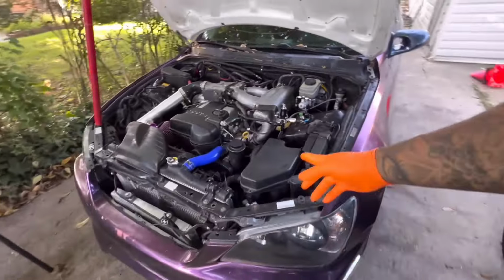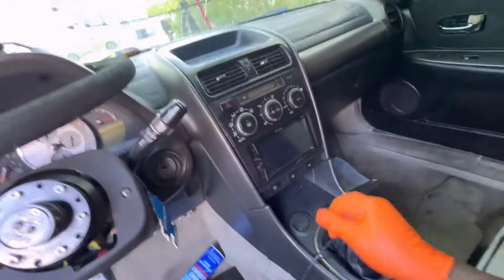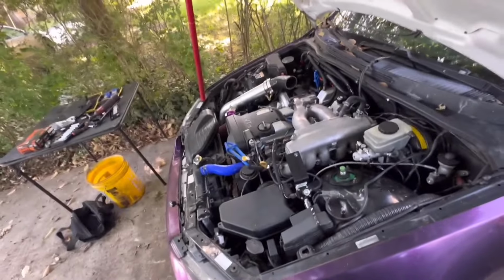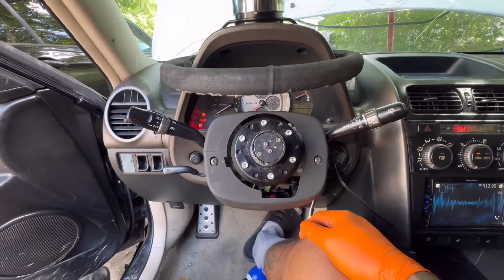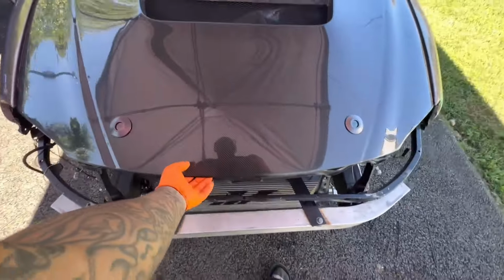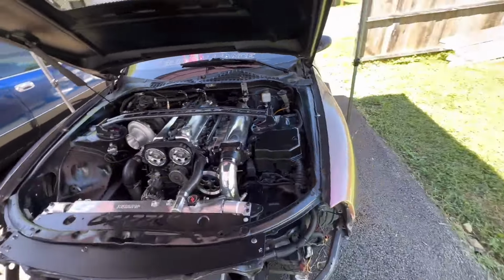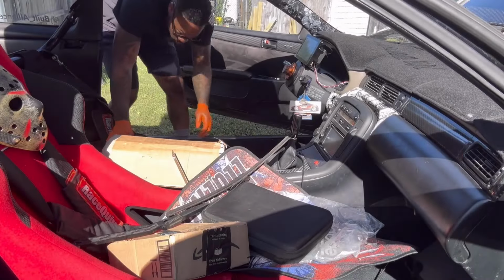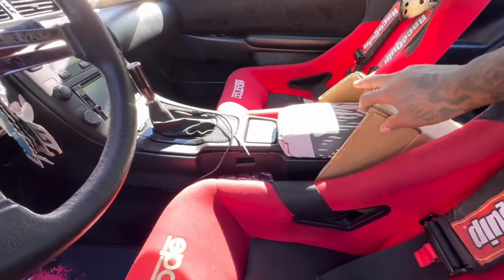is300 2jznat first start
is300 2jznat build breakdown, SC300 clean up
(Cxracing kit)